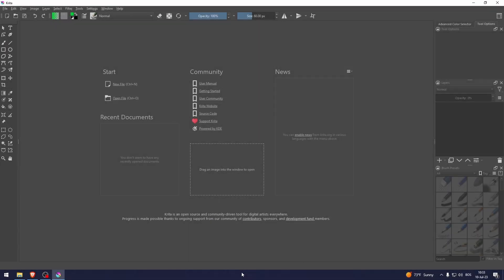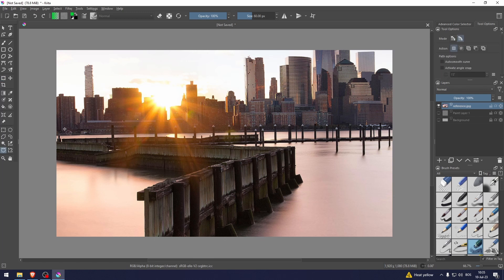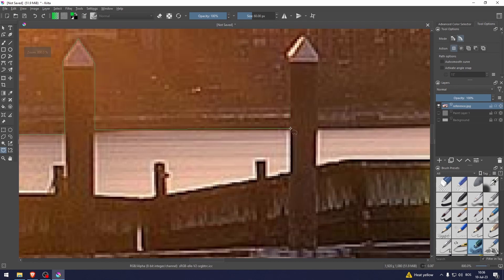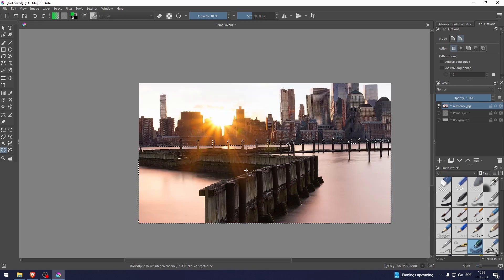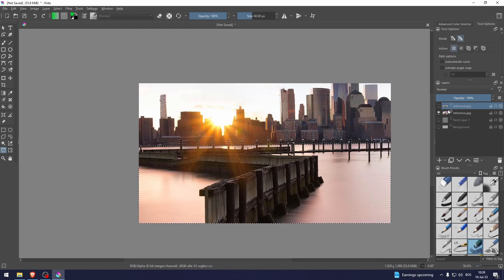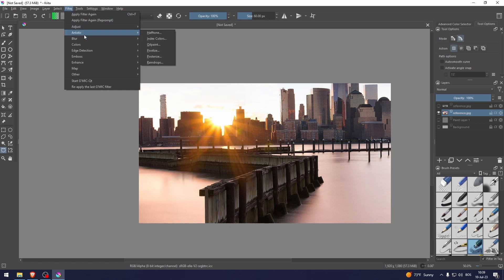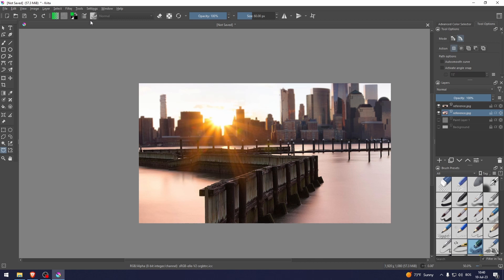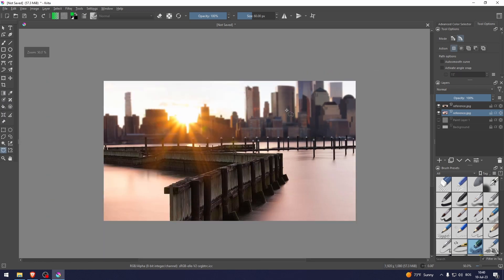How To Blur In Krita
In this tutorial I show you how to bur in Krita. If you want to know how to blur a background or part of a picture in Krita then this is the tutorial for you.